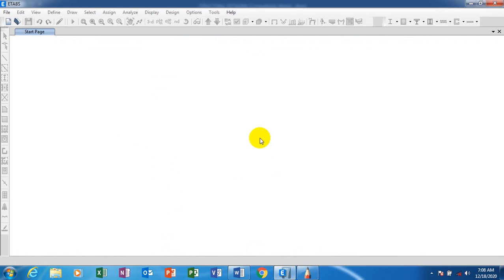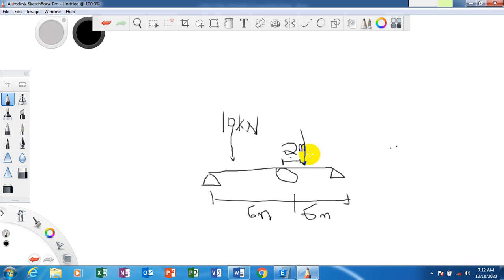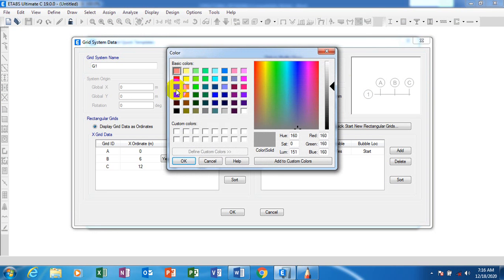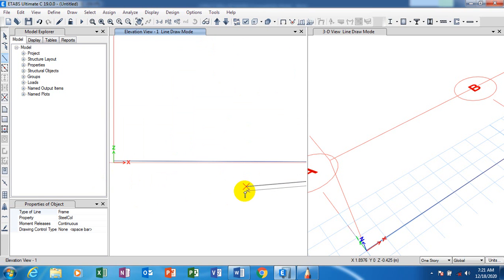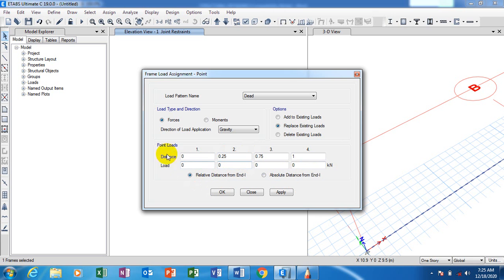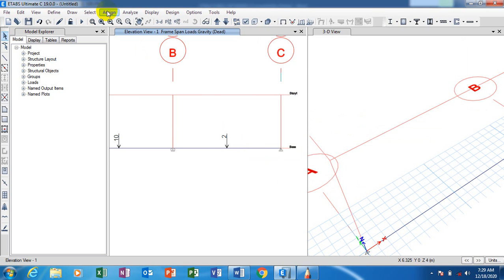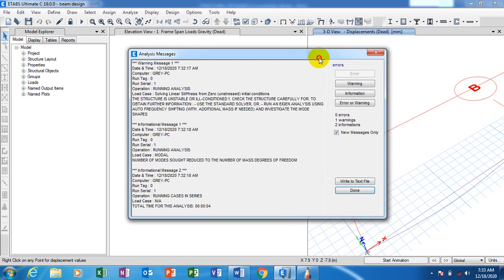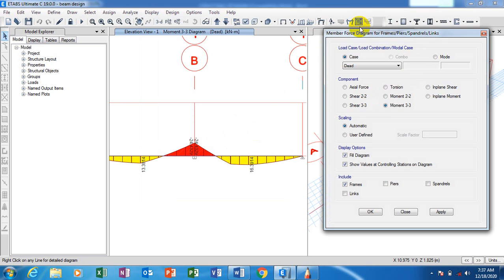Etabs v19 beam design episode 1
Etabs v19 beam design episode1 best for beginners

Today am going be showing you how to design using Etabs